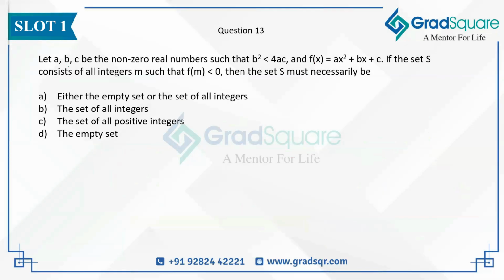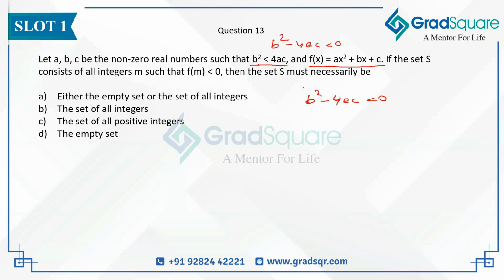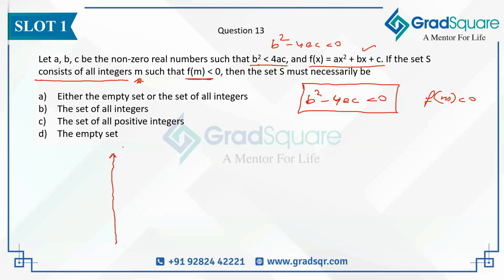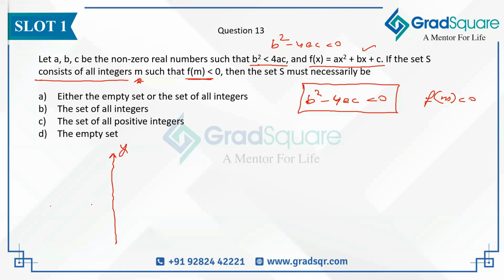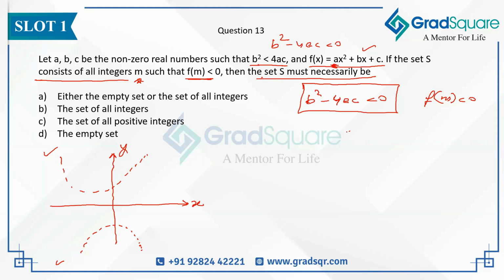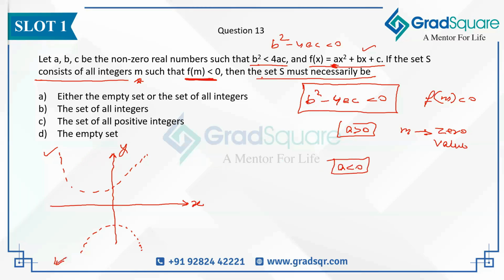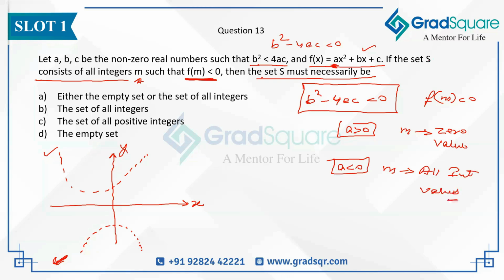CAT 2022 - Slot 1 - QA 13 - Algebra by GradSquare Mentor Mr. Kushal Bohra